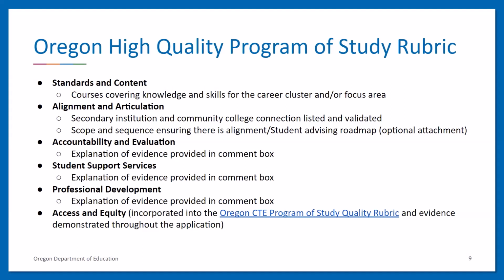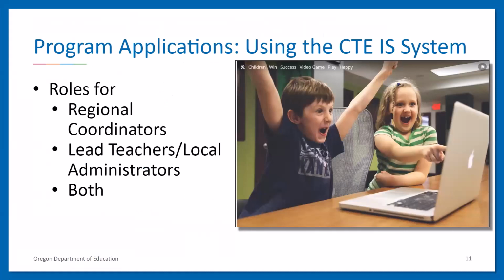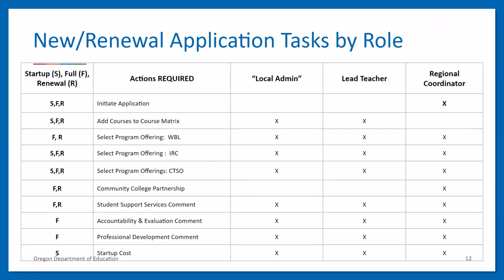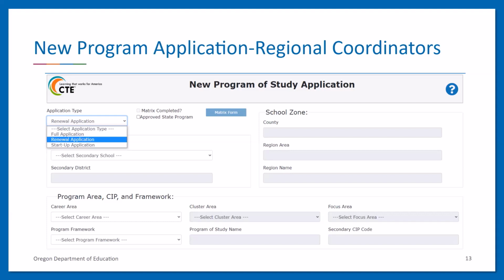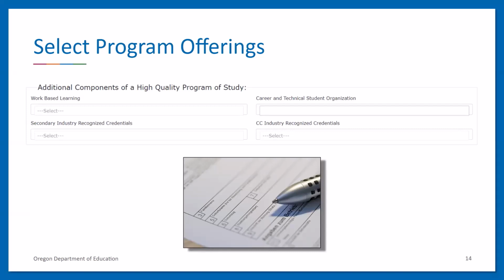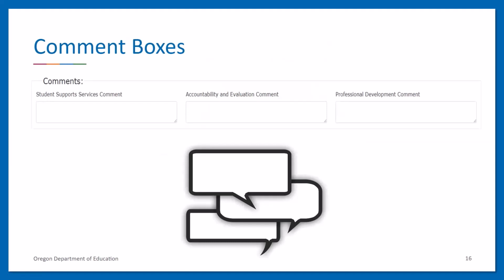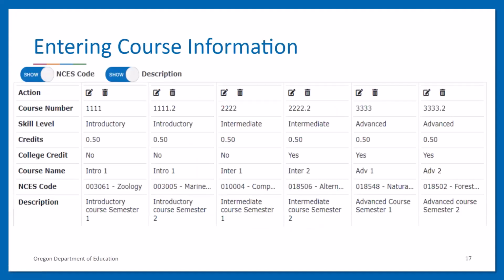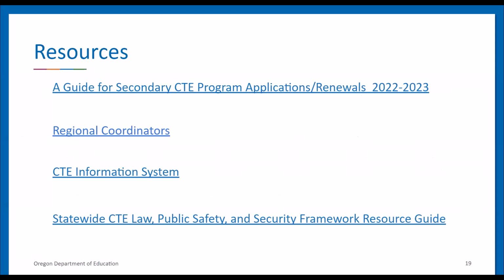CTE Program Application and Approval Process - Law, Public Safety & Security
RESOURCES

22/23 Guide to Using the Oregon CTE Program of Study Application

Regional Coordinators

CTE Information System

Statewide CTE Education and Training Framework Resource Guide